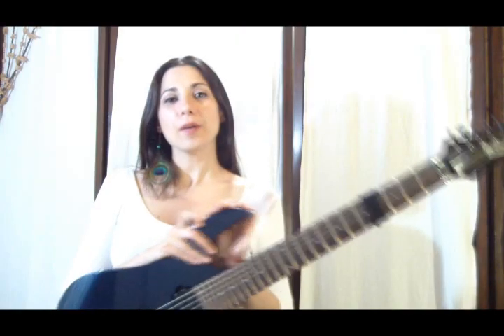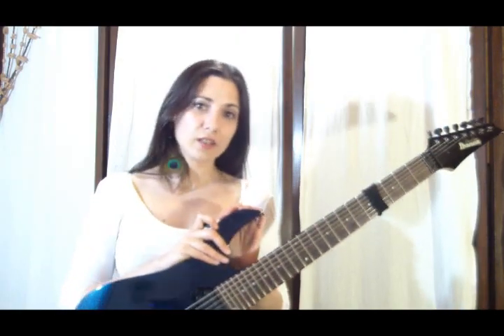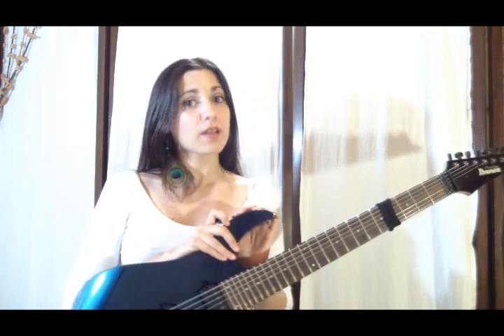Lead Guitar Lesson - Sweep Picking Arpeggios with Alejandra! - Guitar Technique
In this guitar lesson, our female teacher Alejandra will teach you a cool musical idea with the sweep picking technique. This is a great vehicle to play mainly arpeggios and some licks at high speed. This guitar technique can be tricky it´s really a challenge to play it fast. So the idea is to play all down and upstrokes in one direction. I also recommend you to listen to some of the best sweep pickers guitar legends, like Frank Gambale, Yngwie Malmsteen, among others!
Ok, hope you like this lesson and don´t forget to come up with your own ideas, which is the best advice for starting to find `your´ unique sound and style. That is all for today... Also we suggest that you keep enjoying and learning from Alejandra and all the staff at Guitarcontrol.com! Where?